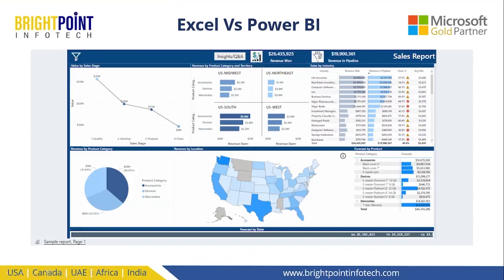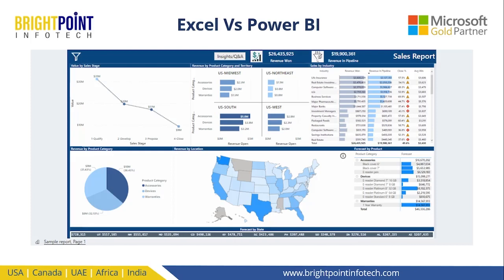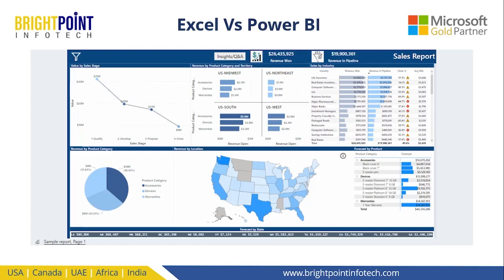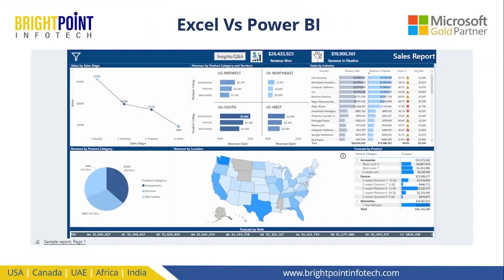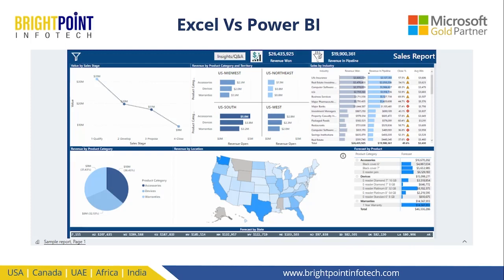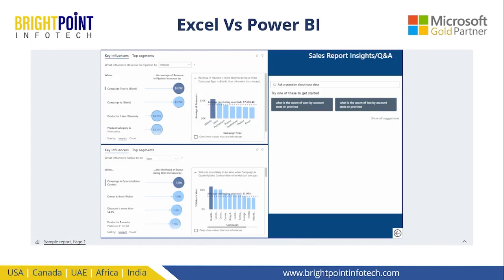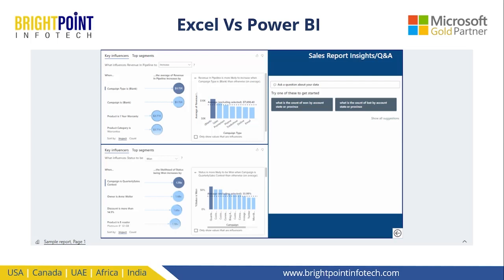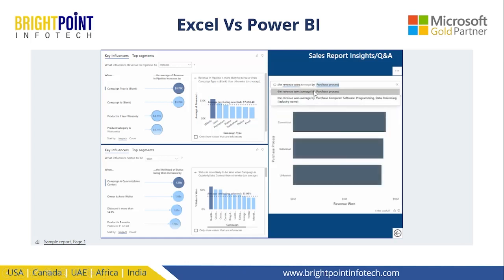Transform Your Business Decision-Making with Microsoft Power BI: A Journey of Data Exploration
Using Microsoft Power BI to unlock the power of your data! In this video, we will take you on a journey of discovery, showing you how Power BI can help you transform your business decision-making with ease.

With Power BI, you can bring together data from various sources, create stunning visualizations, and uncover insights that were previously hidden. From business owners to data analysts, this video is perfect for anyone looking to take their data analysis skills to the next level.

We'll cover everything you need to know about using Power BI, from data preparation and modeling to creating interactive reports and dashboards. You'll learn how to analyze your data in real-time, identify trends, and make informed decisions to drive your business forward.

So, whether you're new to Power BI or an experienced user looking to sharpen your skills, this tutorial is the perfect resource for you. Join us on this exciting journey of data exploration and take your business to new heights with Microsoft Power BI!